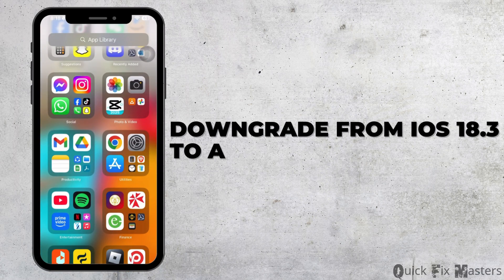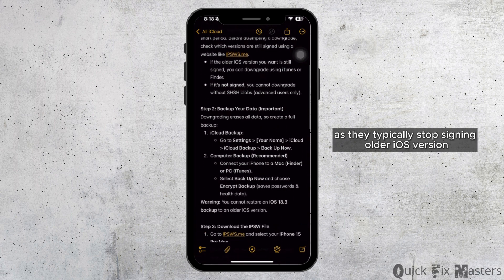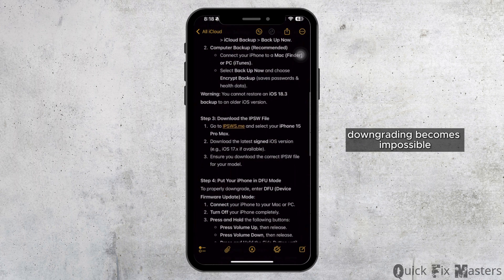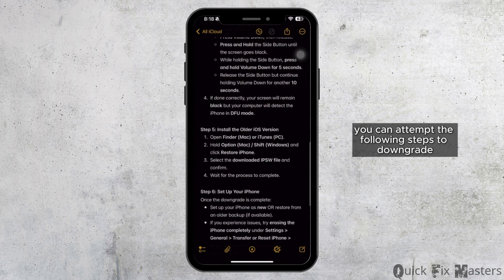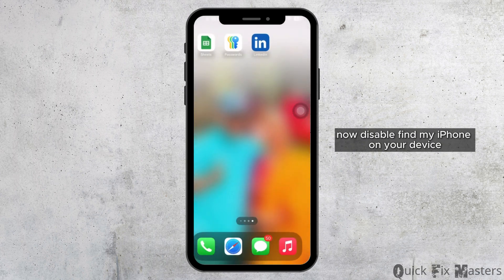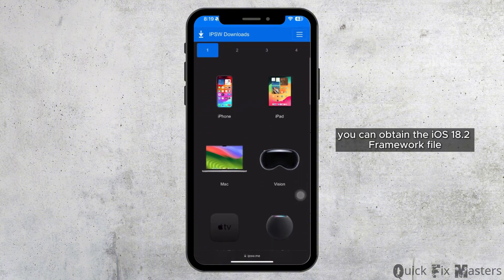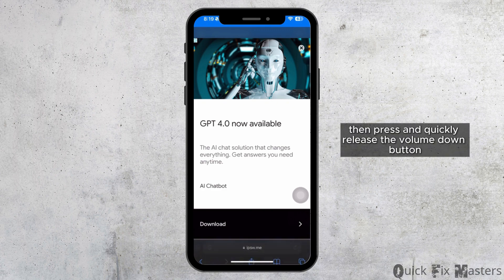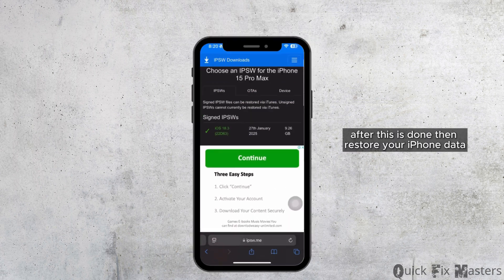How to Downgrade from iOS 18.3 to an Older iOS Version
Need to revert to an older iOS version after updating to iOS 18.3? This guide walks you through the step-by-step process to safely downgrade your iPhone using Finder or iTunes, helping you fix bugs, battery drain, or compatibility issues.

Timestamps:
0:00 Introduction
0:10 Steps to Downgrade from iOS 18.3 to an Older Version